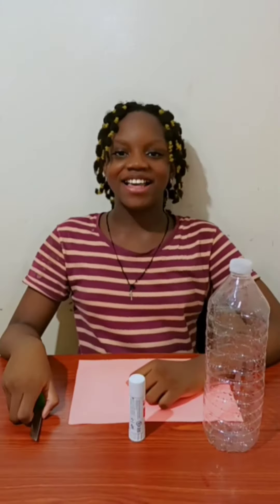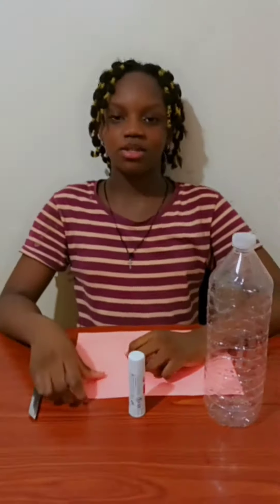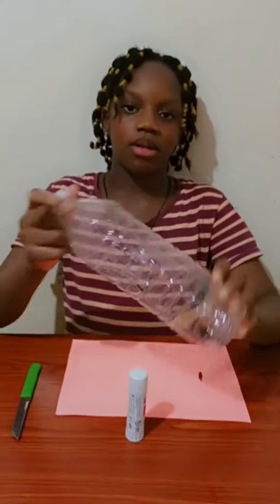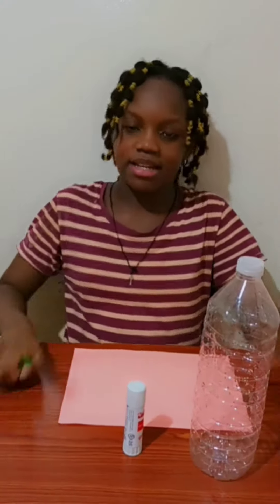How to make a piggy bank with plastic bottle